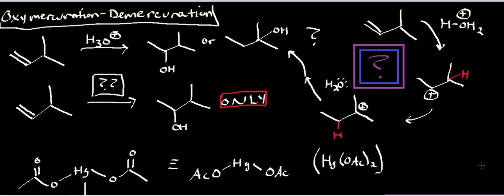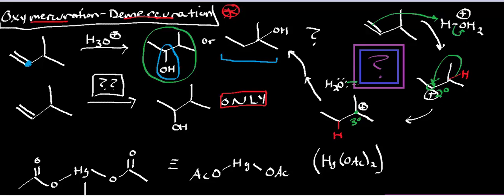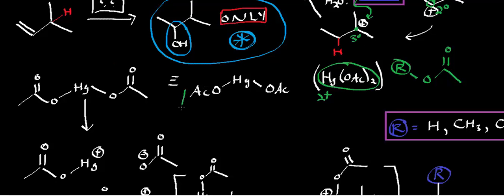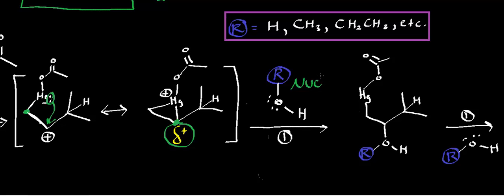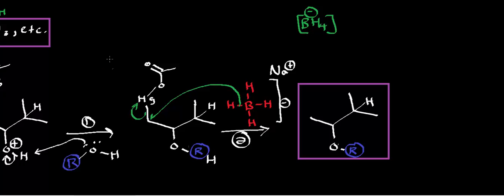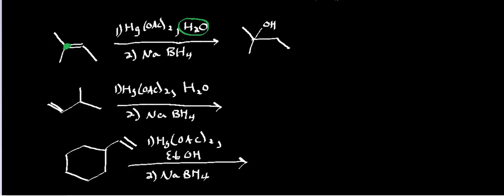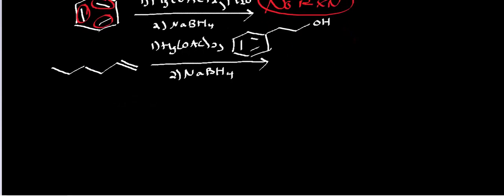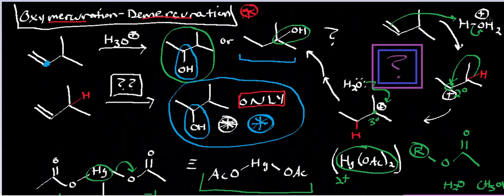Oxymercuration/Demercuration: Theory, Mechanism, and Examples